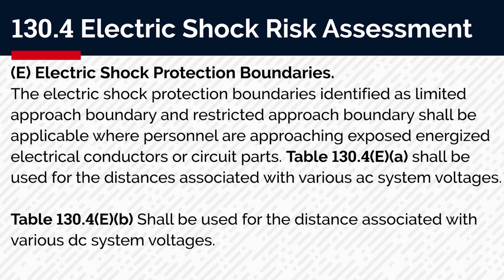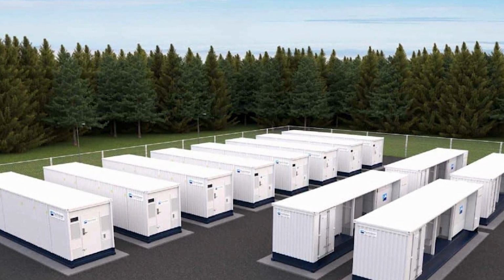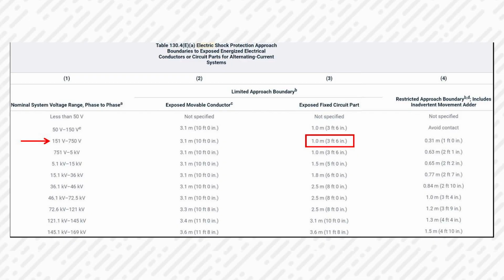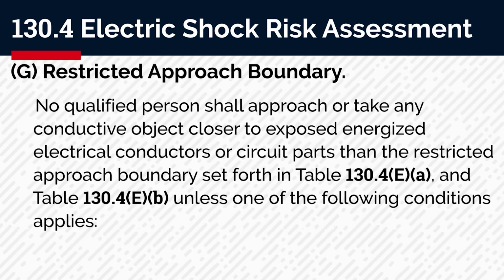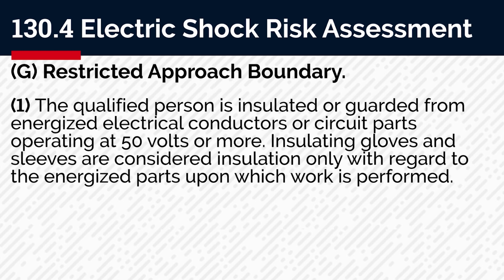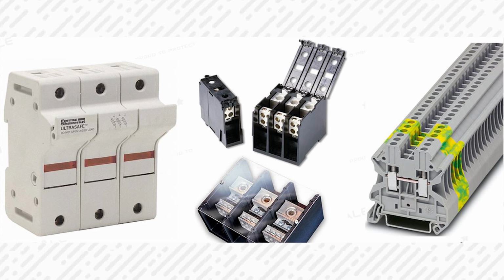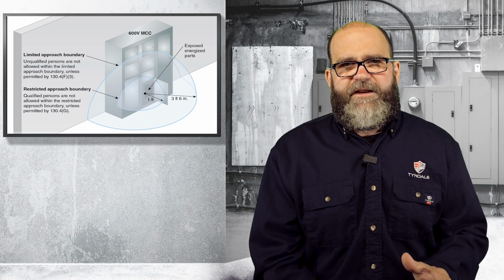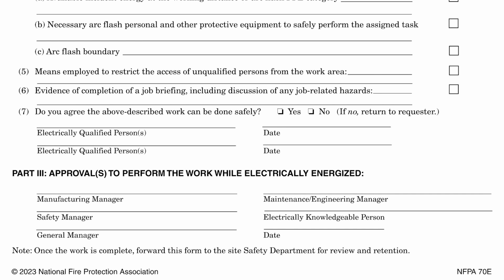NFPA 70E Made Easy - 130.4 - Electric Shock Risk Assessment, G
Jason Brozen explains NFPA 70E 130.4 - Electric Shock Risk Assessment, G